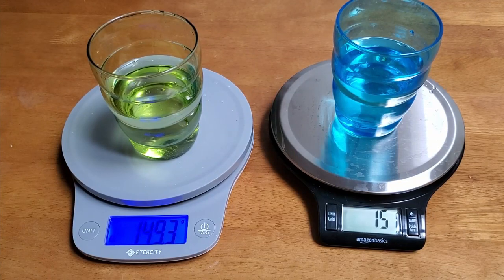Amazon Basics Digital Kitchen Scale Vs Etekcity Kitchen scale review: are they usable for baking?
These two scales are equally accurate for static items, but both respond slowly to changing weight, making them difficult to use in the kitchen. This video demonstrates the problem so you can decide if either would be good enough for you.